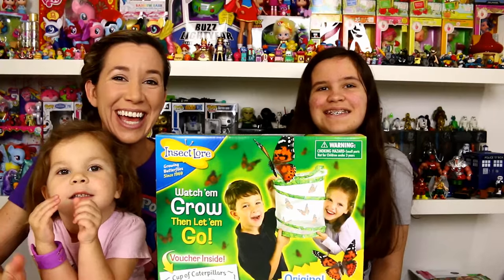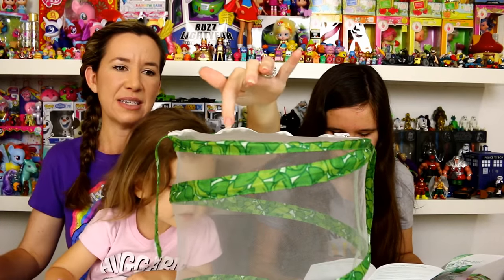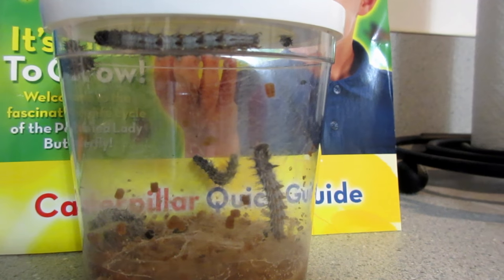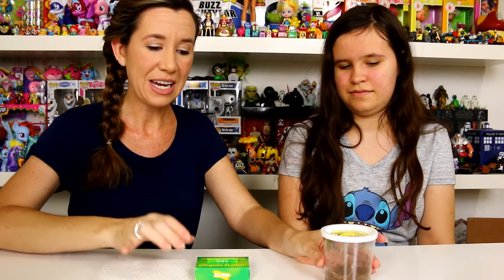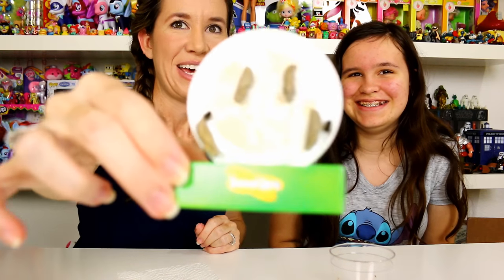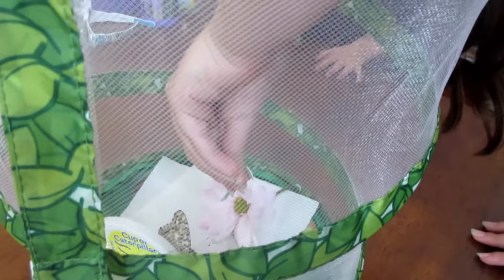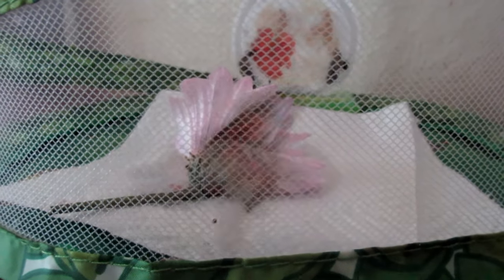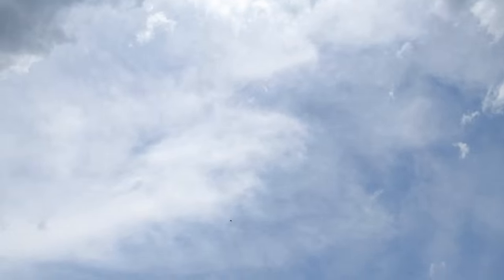Insect Lore Butterfly Garden Kit - Grow Your Own Butterflies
Holly, Alex, and Chelsea grow some butterflies with the Insect Lore Butterfly Garden. We got this at Toys R us.